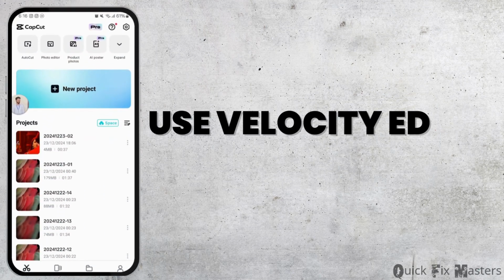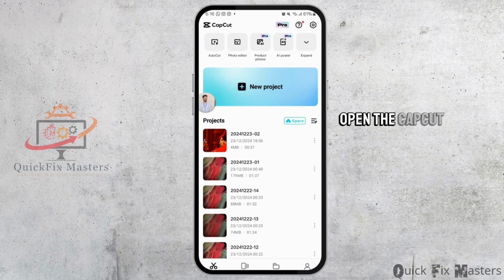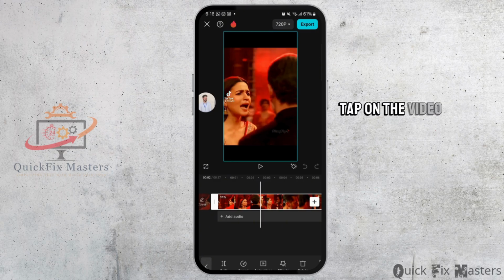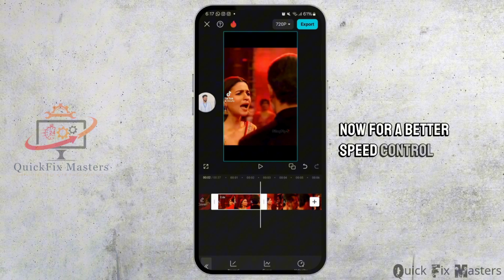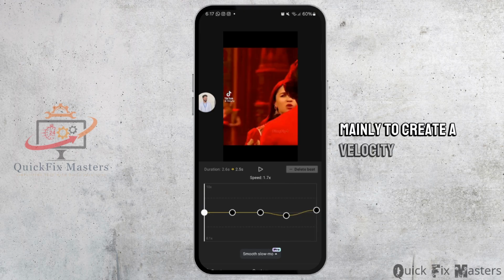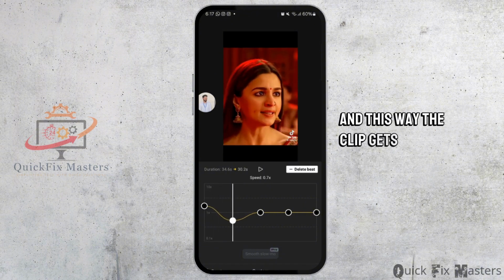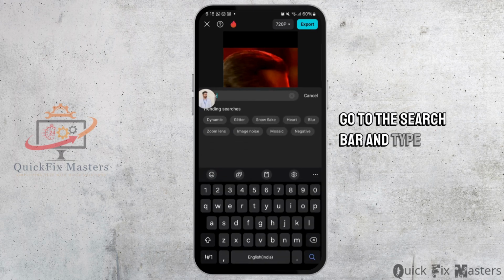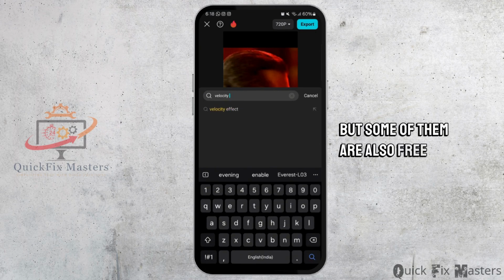CapCut Velocity Editing Made Simple | Pro Tips for 2024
Want to create smooth and professional velocity edits in CapCut? This guide walks you through the steps to adjust speed, sync with music, and add a dramatic effect to your videos for maximum impact.

Timestamps:
0:00 Introduction
0:30 Steps to Create Velocity Edits